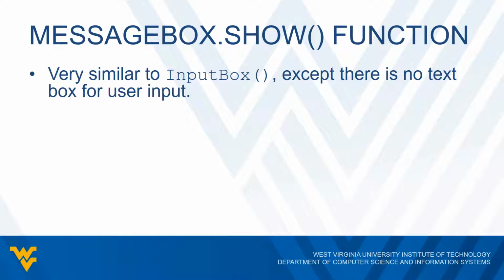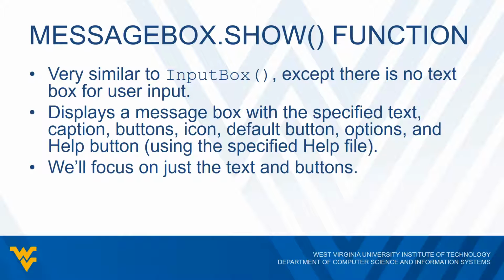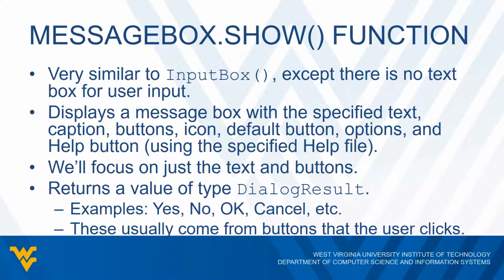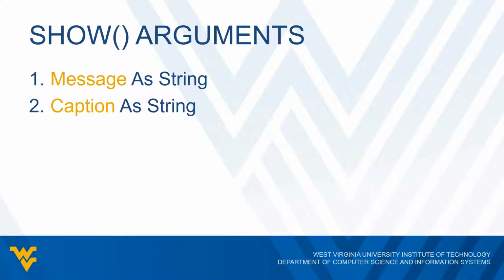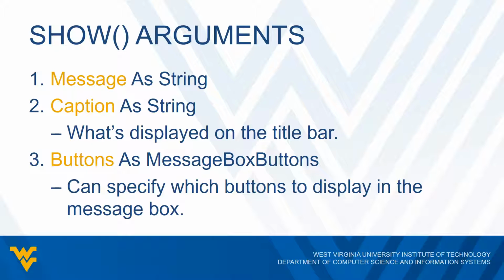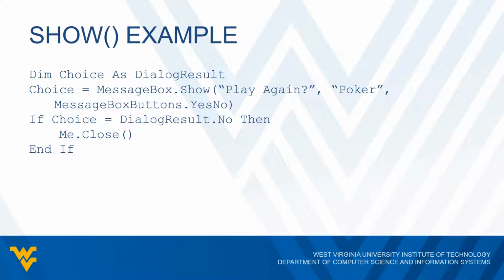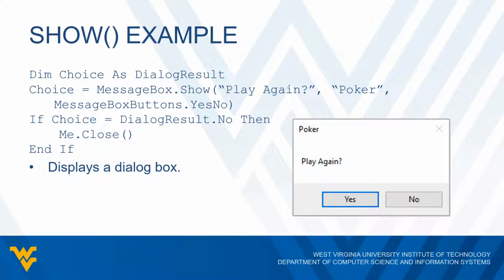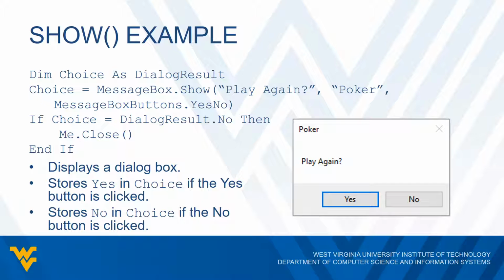ISYS 102, Lecture 15b